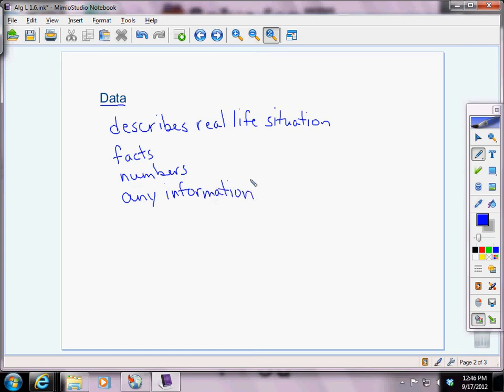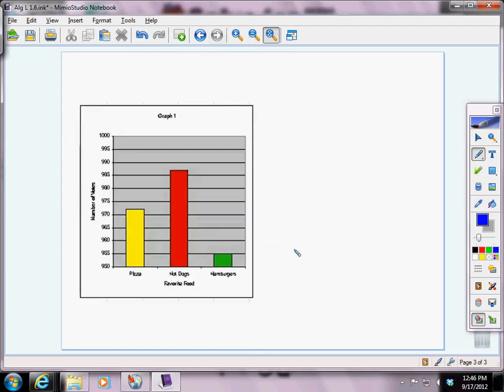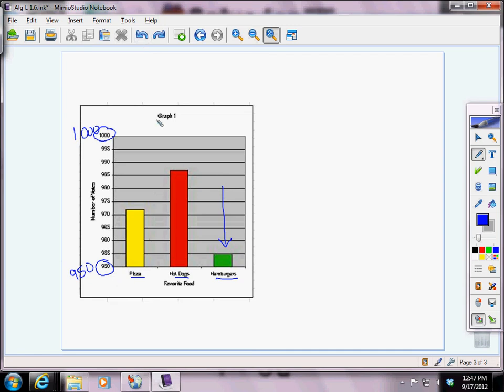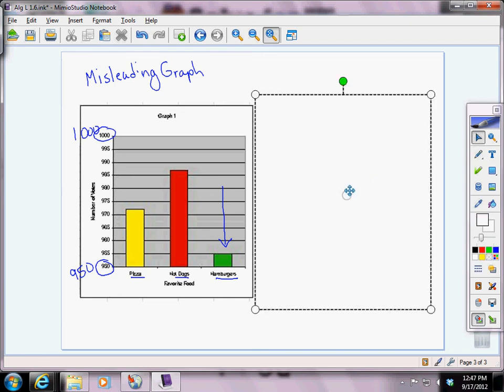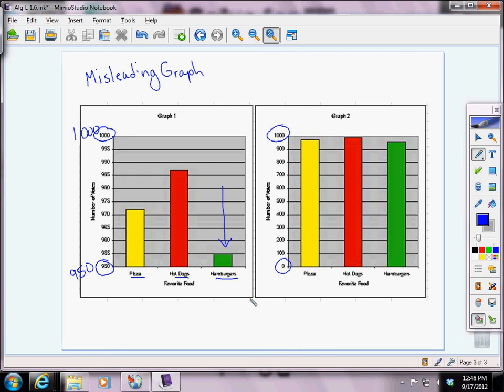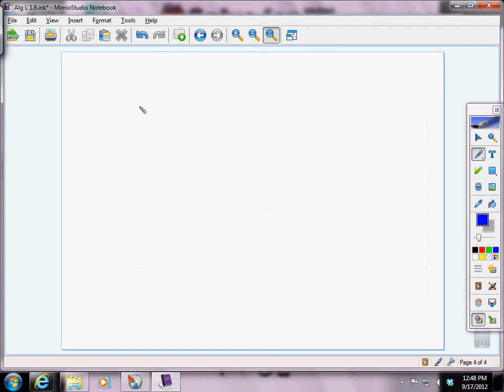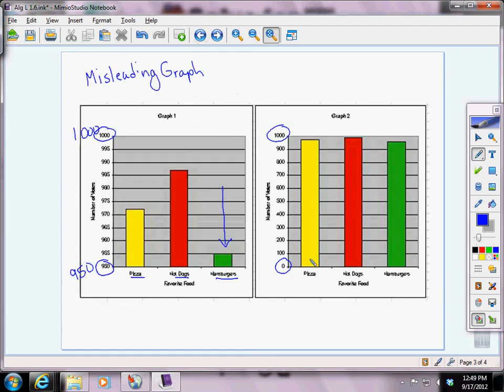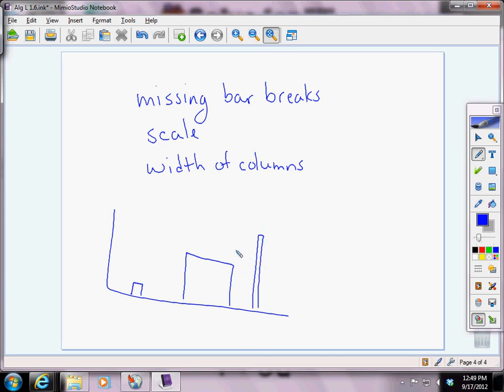Data and Tables